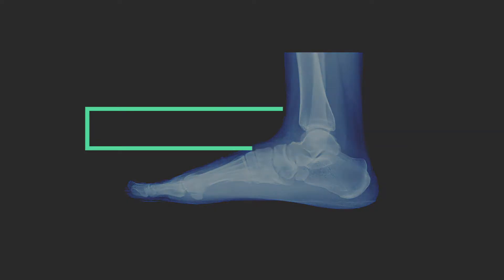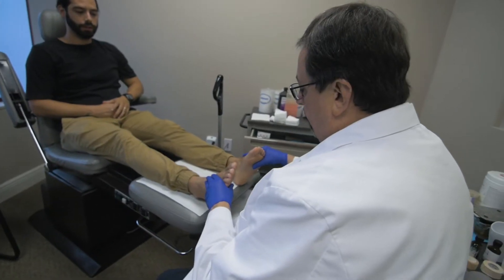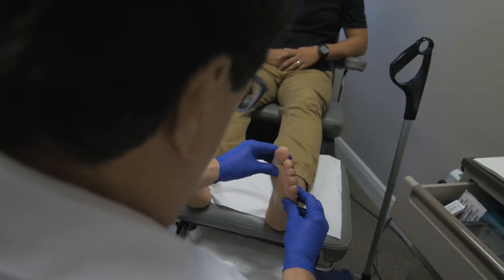Common Cause of Foot Numbness - Diabetic Peripheral Neuropathy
If you are experiencing numbness or tingling in your foot there could be a few common causes. Dr. Rowan of Certified Foot and Ankle Specialists is here to discuss one of the more prevalent issues: diabetic peripheral neuropathy. This occurs because diabetes can cause damage to the nerves in your feet, resulting in a loss of feeling.